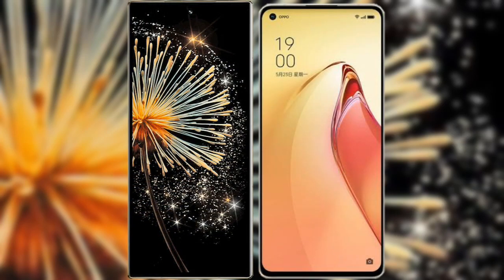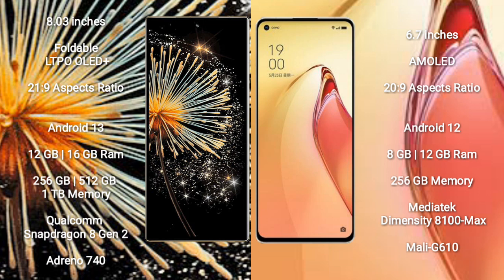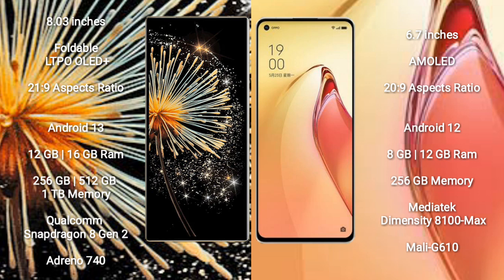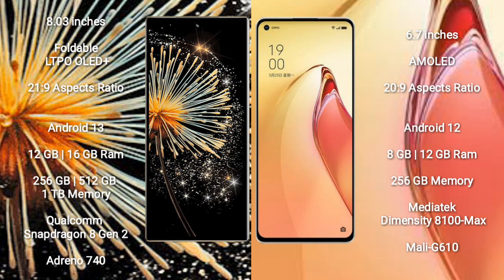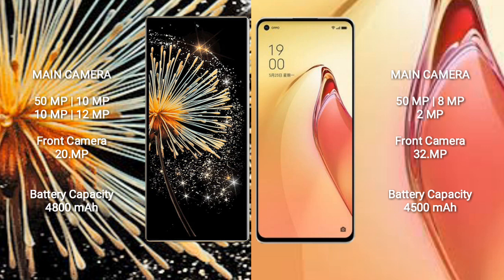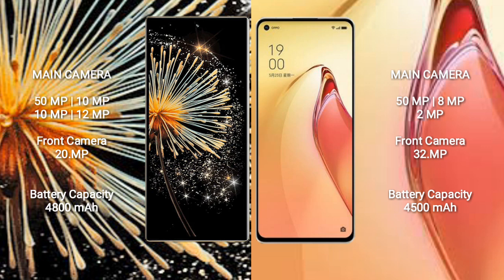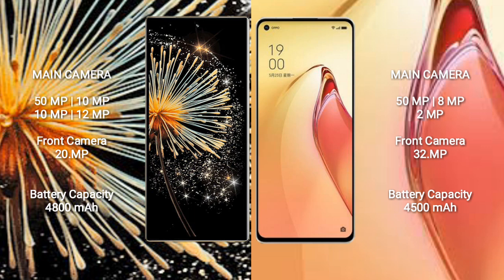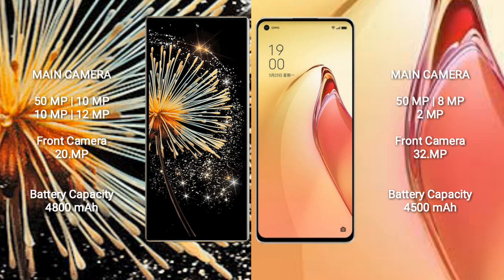Xiaomi Mix Fold 3 vs Oppo Reno 8 Pro Plus Review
xiaomi mix fold 3 vs oppo reno 8 pro plus
mix fold 3 vs reno 8 pro plus